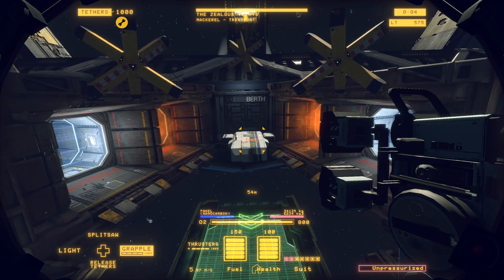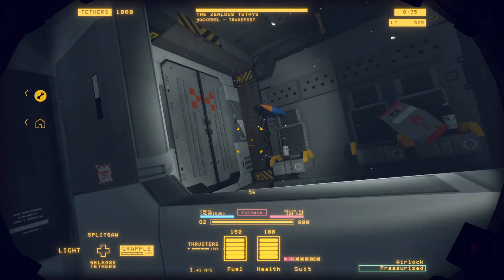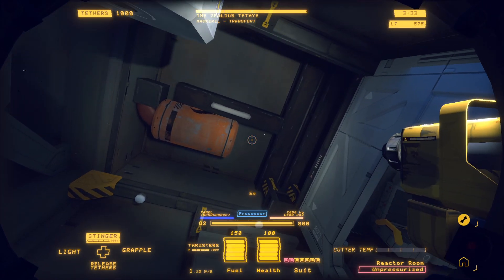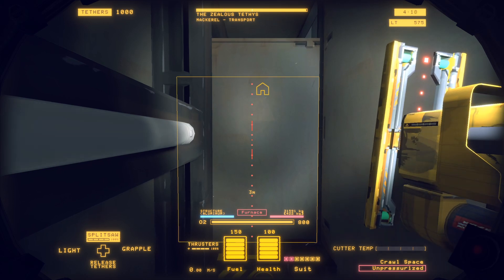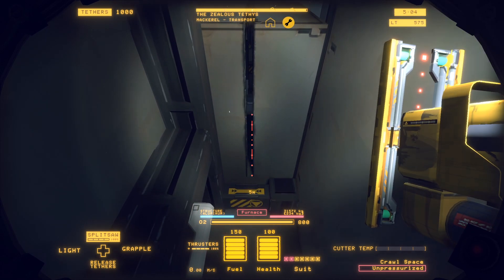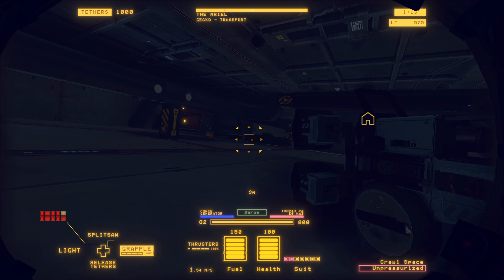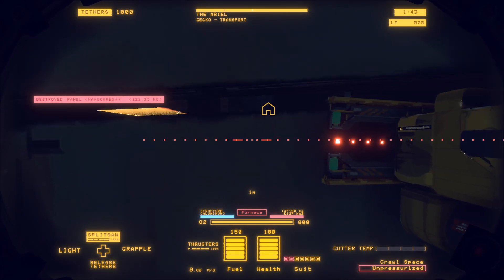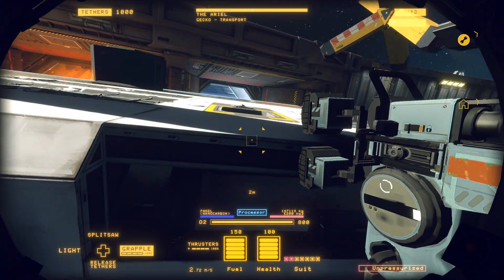Inconsistent Airlocks! Hardspace: Shipbreaker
This video shows you everything I know about dealing with airlocks in Hardspace: Shipbreaker. It also shows off what is to my mind a bug or otherwise unintended non-physical behavior with the Mackerel airlock.